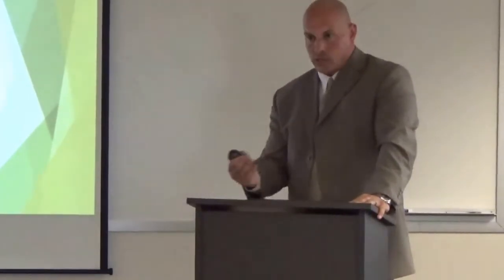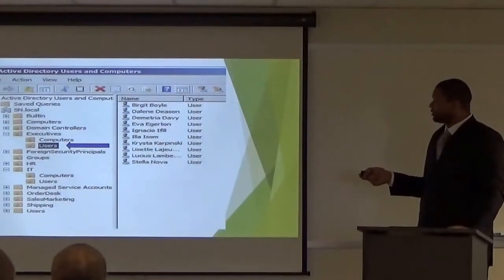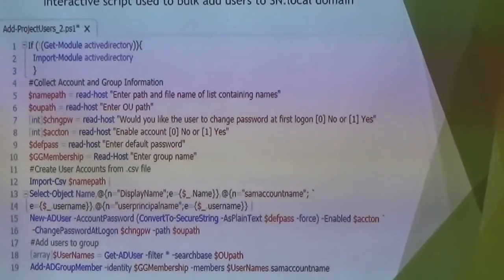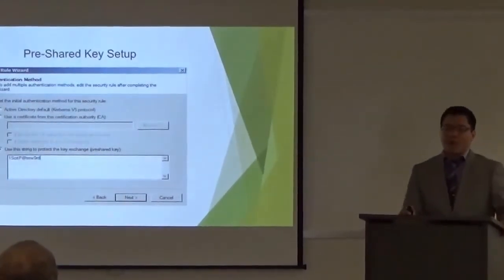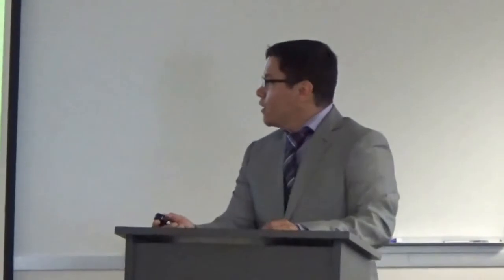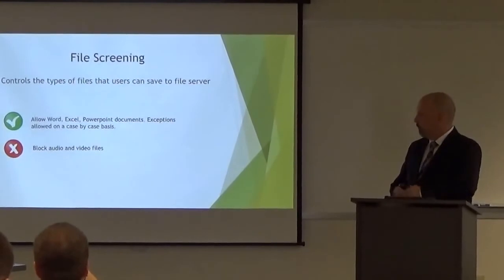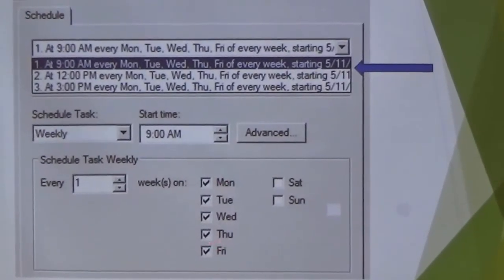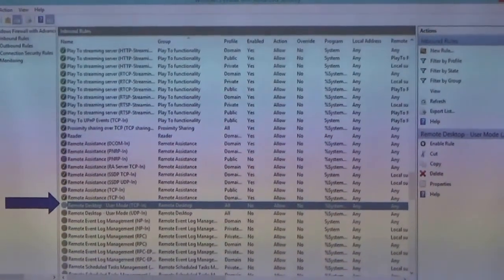May 14 Presentation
Centriq TechSmart KC final presentation.